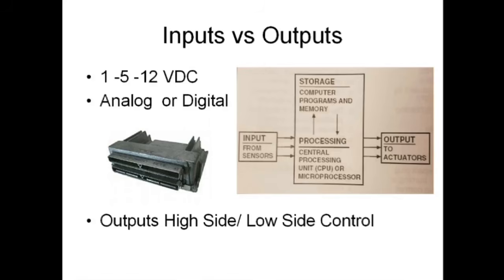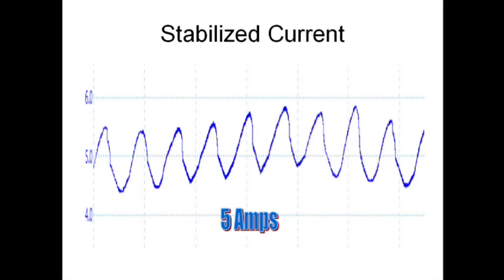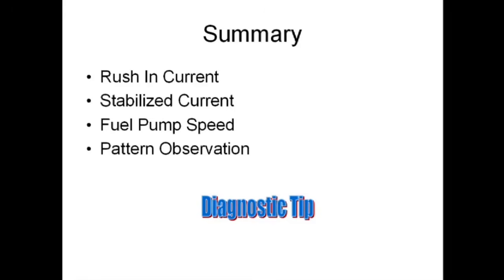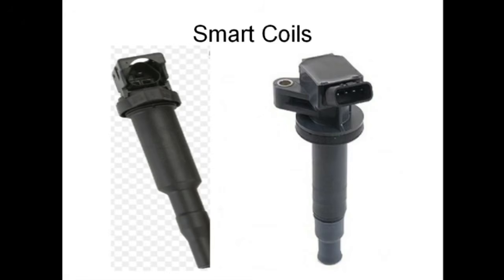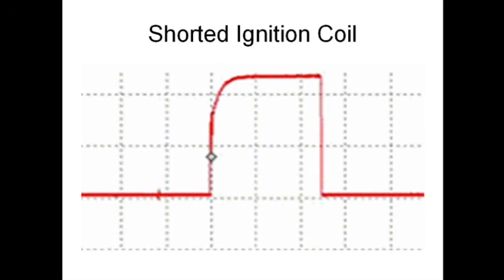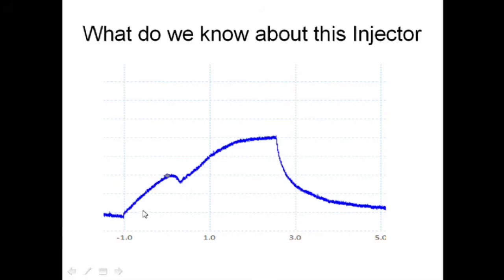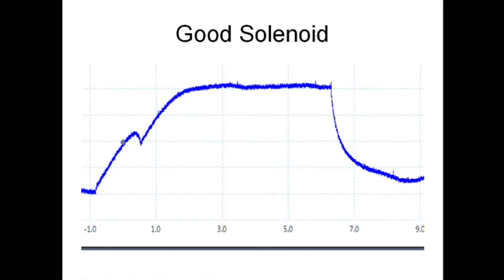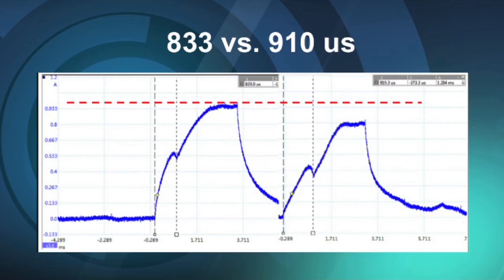Current Ramping with Ron Bilyeu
- Hello, I'm Ron Bilyeu I like to welcome you to our training program, current ramping, before we get started, I wanna talk about when would you make a choice and when is a good choice that you would use your lab scope and a current probe to do some dynamic testing? Well, let's look at an engine management system. An engine management system has the computer and inputs and outputs.

Basically the inputs, the computer is looking at voltages. Lucky for us, those voltages are usually zero to one, zero to five or zero to 12. They may be analog. They may be digital signals.